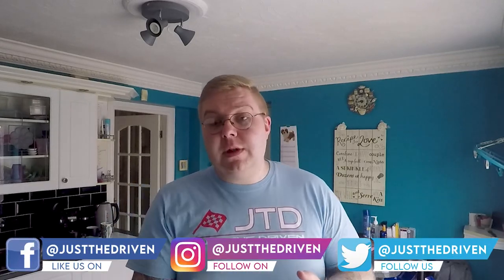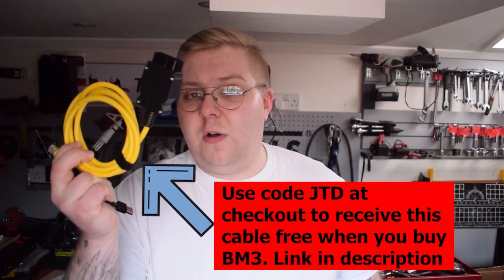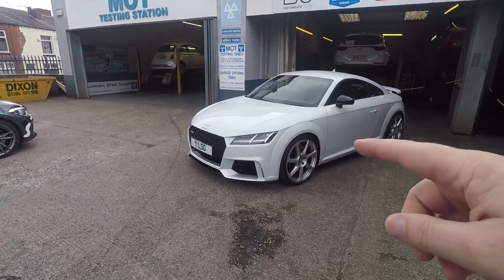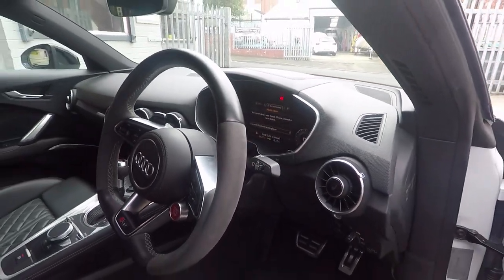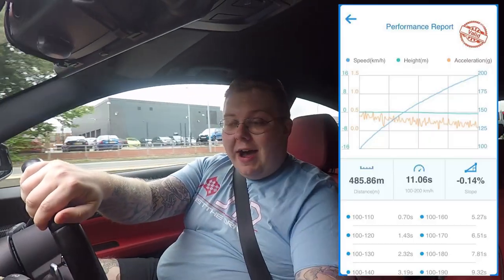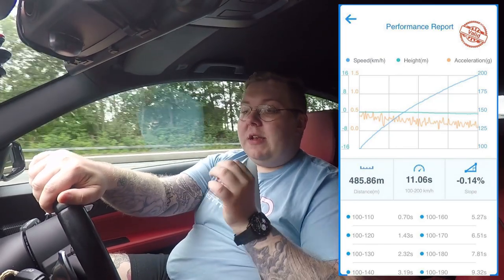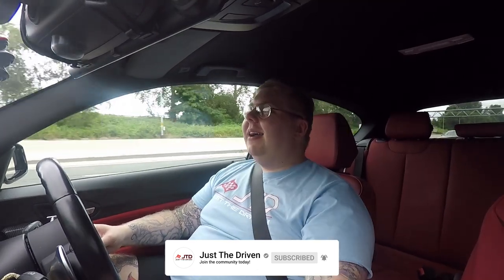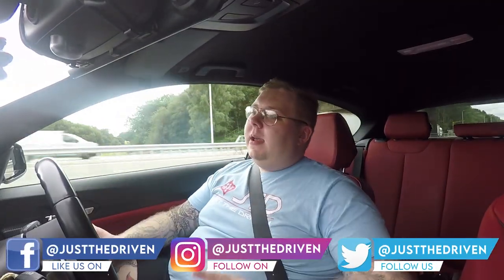An update on my M140i!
It's been a while since we've really "driven" the M140i... let us update you on plans!

- they are authorised dealers for Burger Motorsports JB4, Airtec, Sachs Performance, Scorpion Exhausts, RacingLine, Milltek, Powerflex, Forge and APR tuning software.

Check out Ultimate Customs for all of your car wrapping, modification & detailing needs - their primary market is for the VAG scene (Volkswagen, Audi and Seat/Skoda) however they also do cater for the BMW M140i, 240i, M2, M3, M4 etc.

So it's been a little while since we've properly driven the M140i, with lockdown, quarantine and furlough over the past 4 months it's meant that the car has barely moved! We take the car out on a proper journey to visit some friends in the North-West of England in Bolton and Warrington.

In this video we speak about the M140i, what we plan to do with the BMW and whether it will end up being a 500bhp B58 engine be that through a A90 Supra fuel pump upgrade or through a Dorch HPFP. Getting 500bhp from the B58 engine isn't hard, but there are some limitations past the normal Stage 1 and Stage 2 M140i/M240i setups. You can either opt for an aftermarket fuel pump or an E30/E85 fuel blend, there is also ethanol to consider too.

We also take a look at Shak's MK3 Audi TTRS, we will be reviewing the 480BHP APR Stage 1 TTRS in the very near future. 2.5 5 cylinder DAZA engine = madness.

We also speak about the 0-60 dragy times, 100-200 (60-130) dragy times for the M140i as we did end up finding a private road in order to test this out.

FINALLY - we speak about lightweight race inspired wheels, reducing unsprung mass and aesethetics of my BMW 1 series, should we stick with the current snow-camoflauge wrap, or switch it up to a fresh wrap?